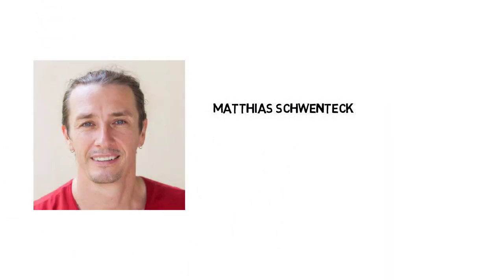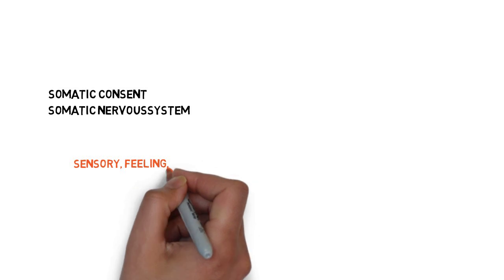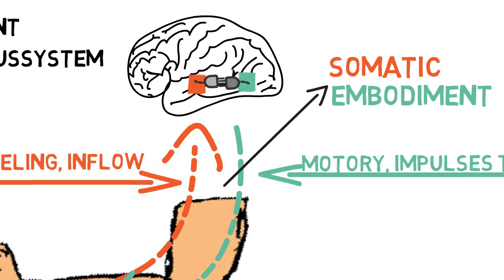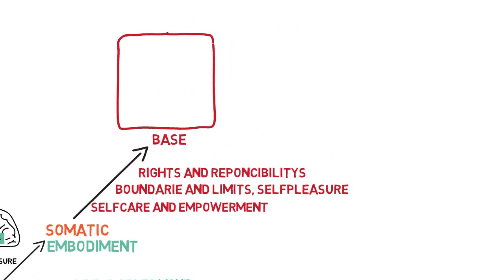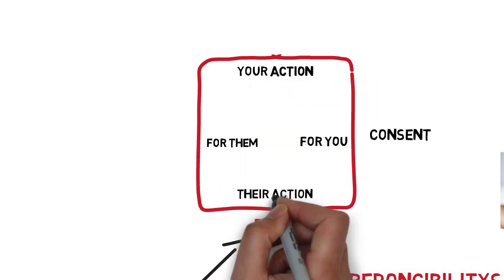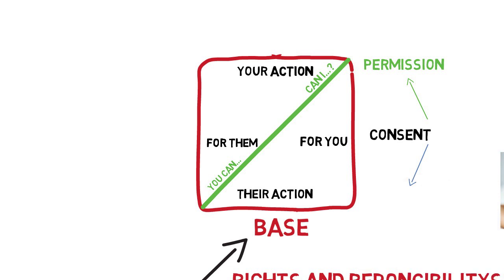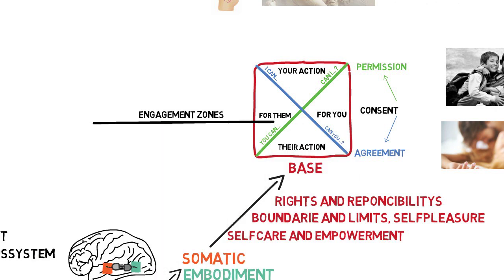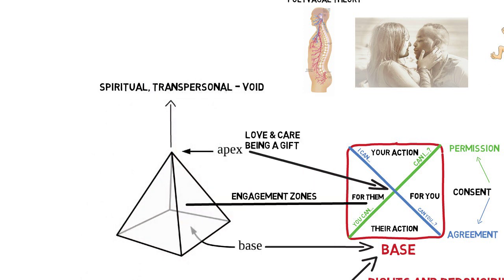Somatic Consent Engagement Zones Map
I am excited to introduce you to the map of the Somatic Nervous System and the difference between the direct and indirect routes of pleasure. The embodiment of this knowledge has changed my life and is the foundation of the Somatic Consent path of personal and spiritual growth.